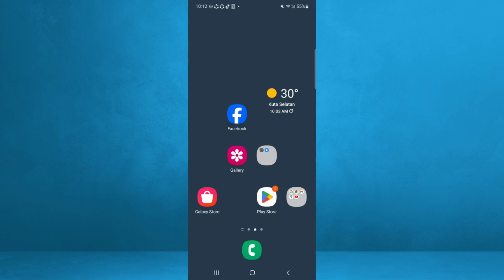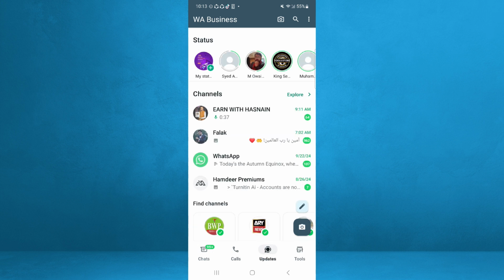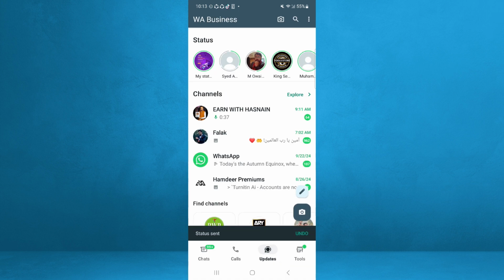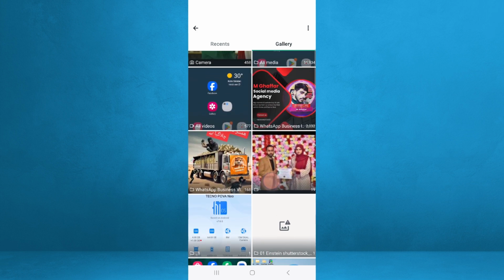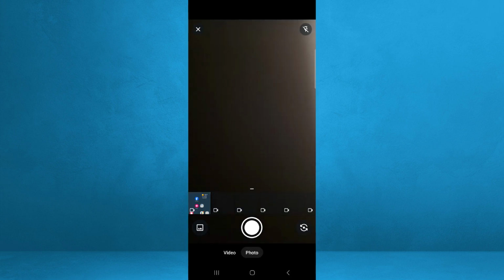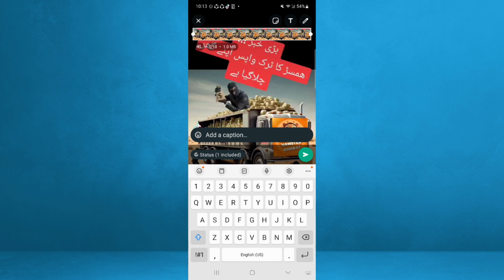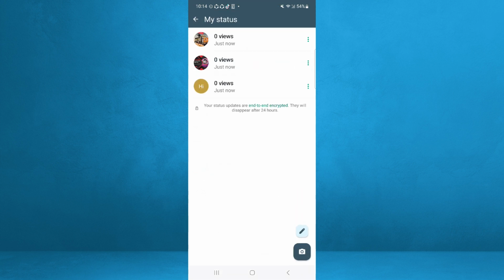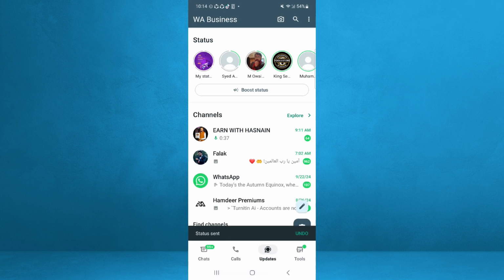How to post a status on whatsapp | How to upload WhatsApp status | Create WhatsApp status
How to post a tatus whatsapp | How to upload WhatsApp status | Create WhatsApp status
In this comprehensive WhatsApp status tutorial, you'll learn how to post a WhatsApp status like a pro! Discover the simple steps to upload WhatsApp status updates, whether it’s a photo or a video. We’ll guide you through the process to create WhatsApp status, share status on WhatsApp, and even change WhatsApp status whenever you want. Dive into the WhatsApp status feature, including how to add status on WhatsApp and adjust your WhatsApp status privacy settings for more control over who sees your updates. Plus, we’ll provide tips on WhatsApp status ideas and show you how to delete WhatsApp status when you no longer need it. Watch now to master the art of posting WhatsApp status!